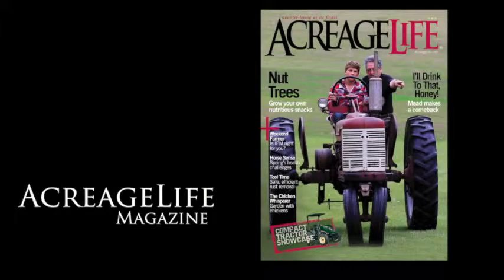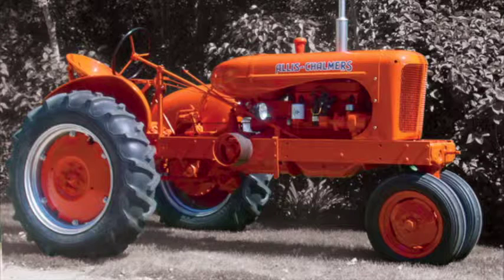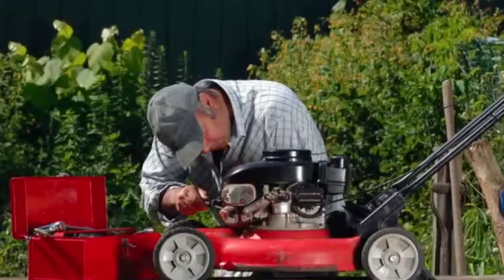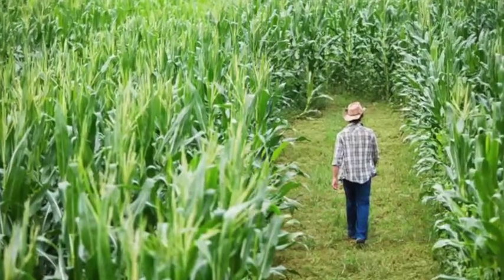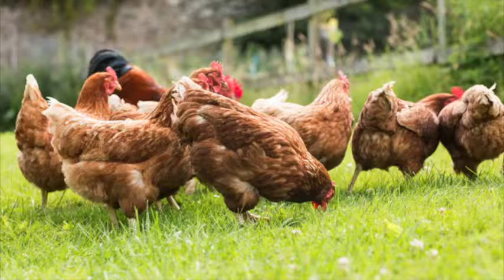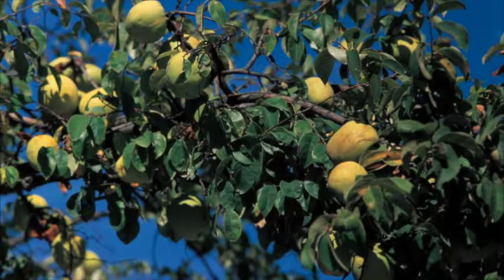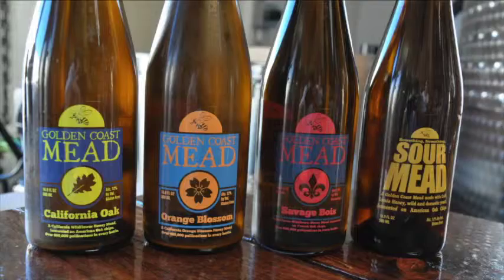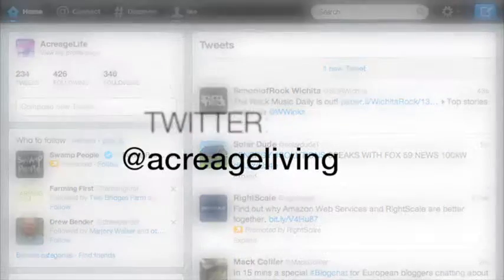AcreageLife May 2015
May ’15 AcreageLife
GARDENING & LANDSCAPING ISSUE

The latest issue of AcreageLife has arrived!
Look for:

    Growing nut trees on your land
    Mead is making a comeback
    An Allis-Chalmers WC
    An easy Mother's Day brunch recipe
    Readying your mower for spring
    And a compact tractor round-up

This month’s contributor articles include:

    Integrated pest management ideas
    Spring horse care
    And gardening with chickens

All of this and more is just one click away!

Thanks,
The AcreageLife Team